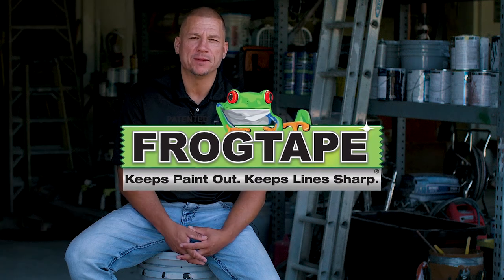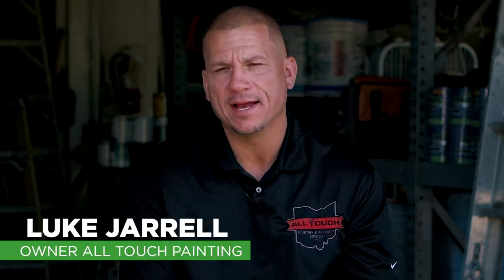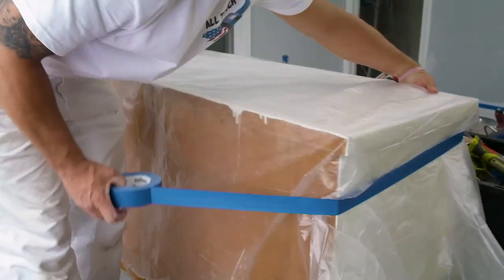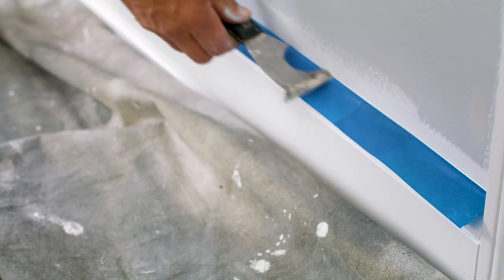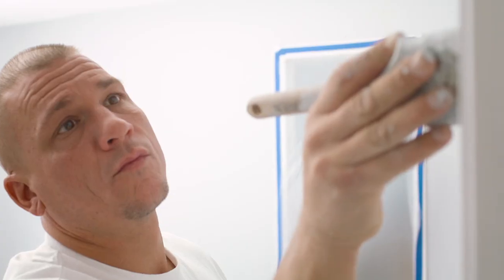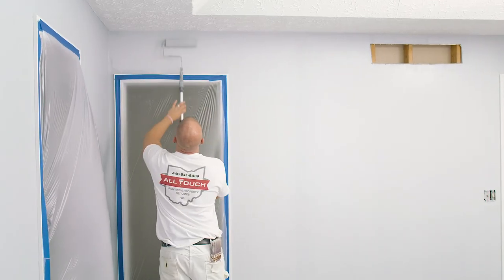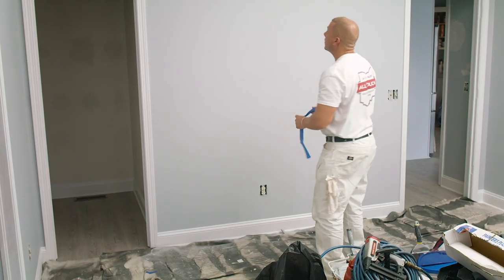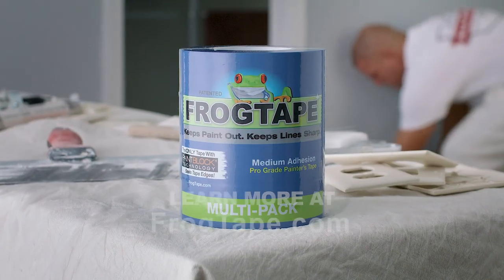FrogTape® Pro Grade Pro Testimonial: All Touch Painting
Luke Jarrell, owner of All Touch Painting in Cleveland, trusts FrogTape® Pro Grade to deliver sharp paint lines and be a tool to grow his business.

SEE PAINTBLOCK® TECHNOLOGY IN ACTION
FrogTape® brand painter’s tapes that are treated with PaintBlock® Technology, have a super-absorbent polymer that reacts with the water in latex paint and instantly gels to form a micro-barrier that seals the edges of the tape, preventing paint bleed and creating clean, crisp paint lines. These FrogTape® products include Multi-Surface, Delicate Surface and Pro Grade, which are perfect for any painting project. See how it works